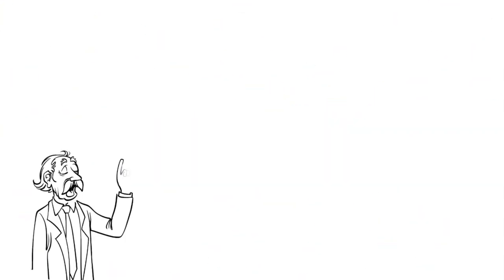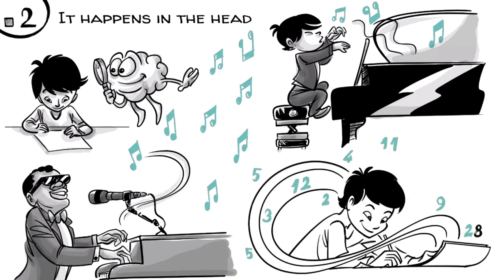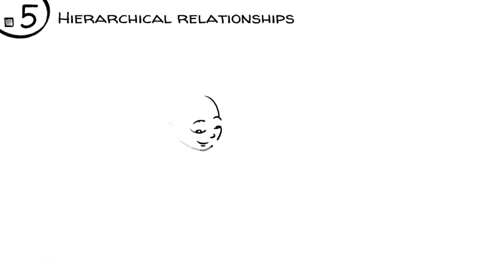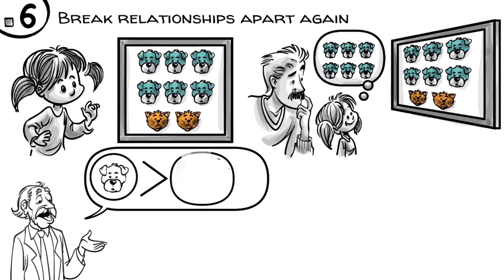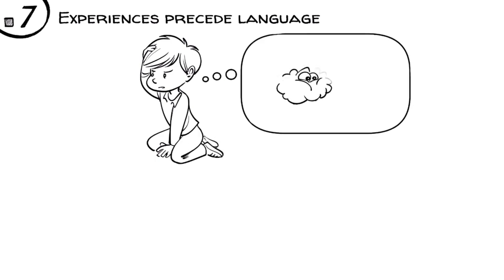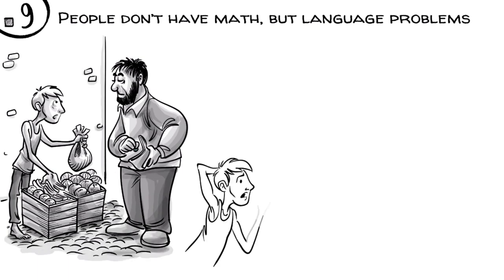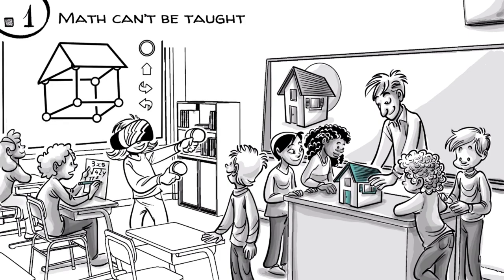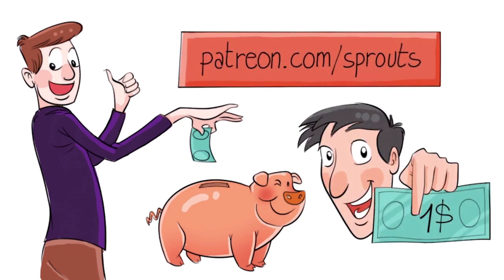What Science Knows About Learning Math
For the past 100 years, many brilliant men and women have been researching and thinking about how we learn number concepts and what are the best ways to teach math to children and adults. Combining their findings, we compiled a list containing 10 Rules of learning math.

Sources:

What is Math Thinking and How Can Games Help Teach them

Young Children Reinvent Arithmetic: Implications of Piaget's Theory, Second Edition

Classroom ideas!

Video collaborators:
Script: Jonas Koblin
Artist: Pascal Gaggelli
Voice: Matt Abbott
Coloring: Nalin
Editing: Peera Lertsukittipongsa
Creative Director: Selina Bador
Production Assistant: Bianka